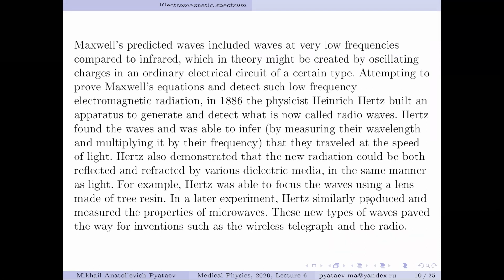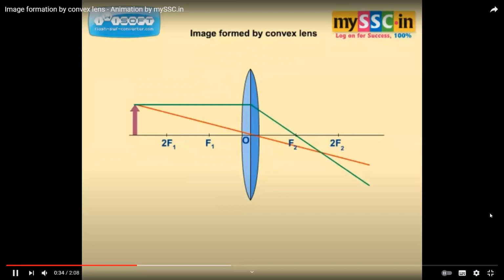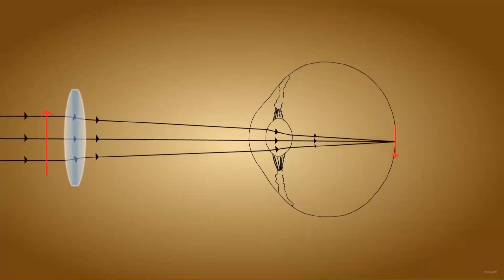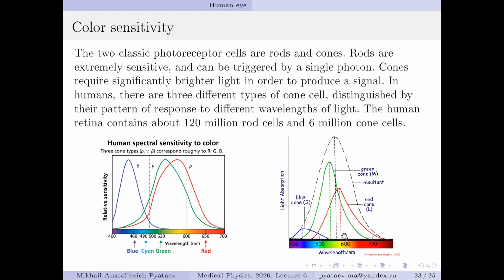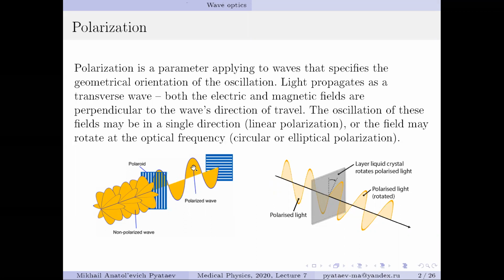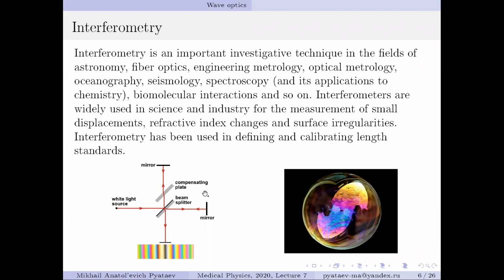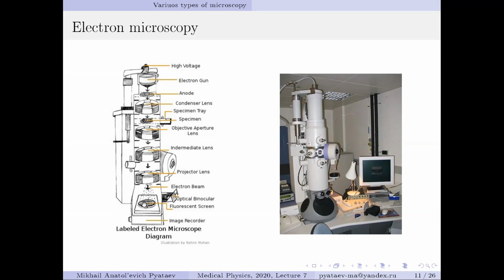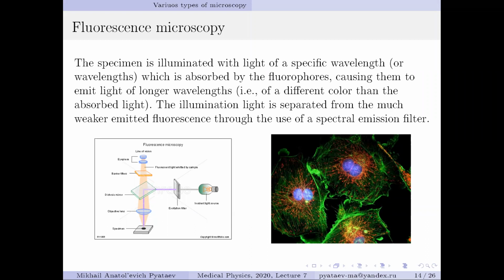Medical Physics. Lecture 7. Optics (19/12/2020).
Lecture #7 on Medical Physics for the students of the Medical Institute 2020
Topics: Geometrical optics, Snell's law of refraction, lensmaker equation, thin lens formula, the human eye, total internal reflection, polarization, polarimetry, microscopy, diffraction limit, electron microscopy, confocal microscopy, fluorescence microscopy, scanning probe microscopy.